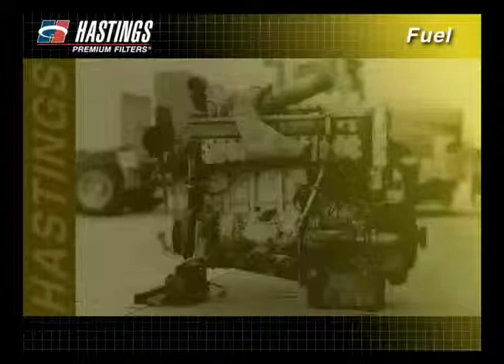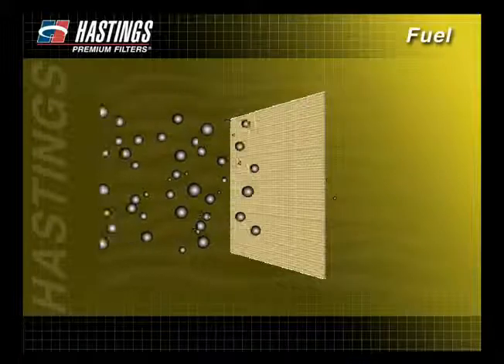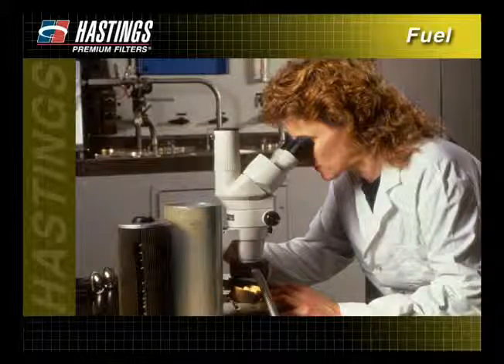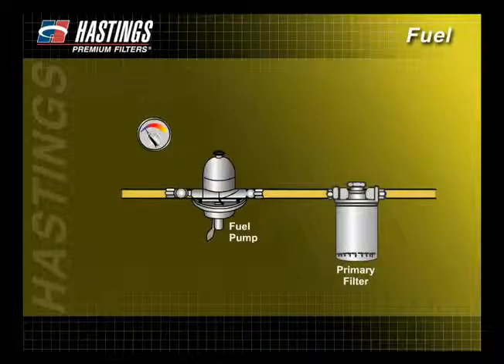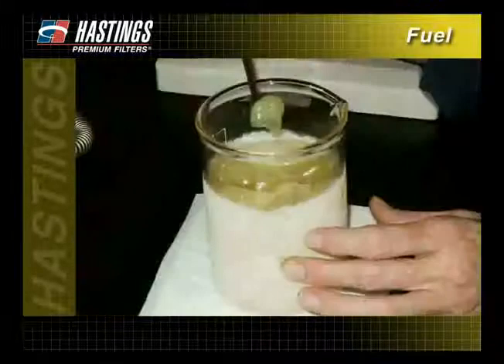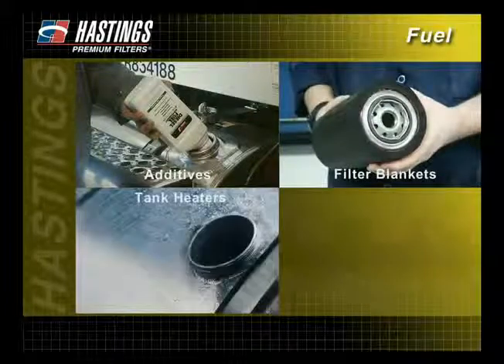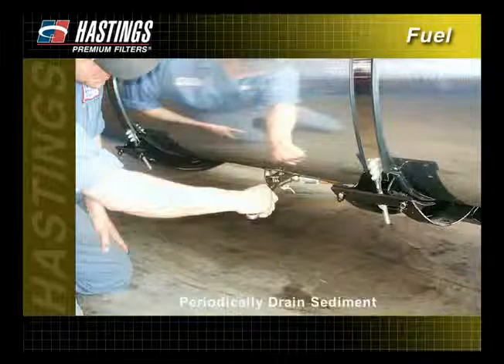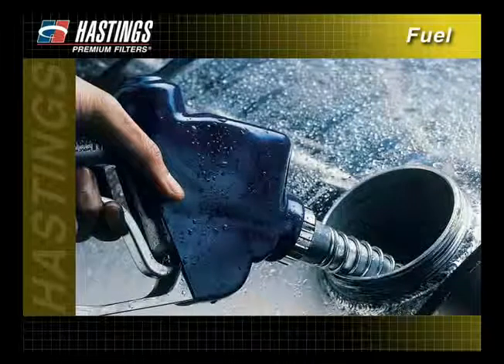4 Problems & Preventive Maintenance